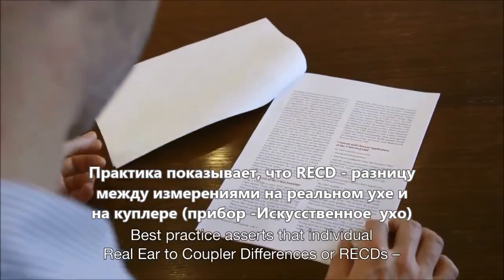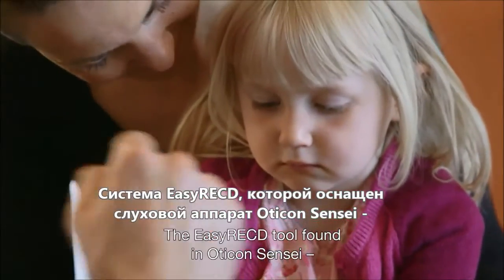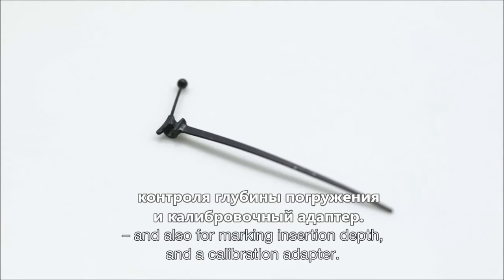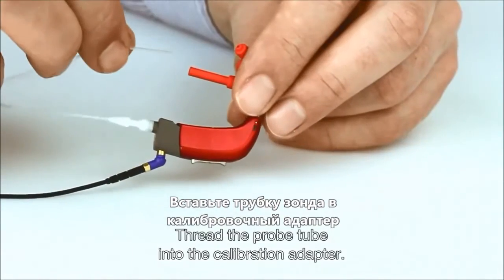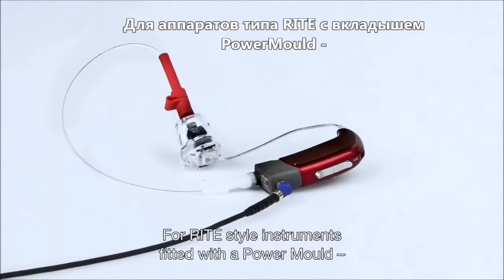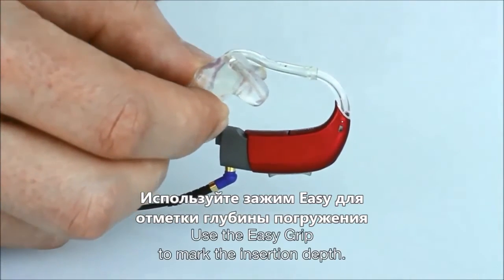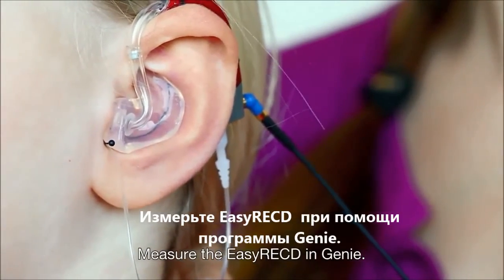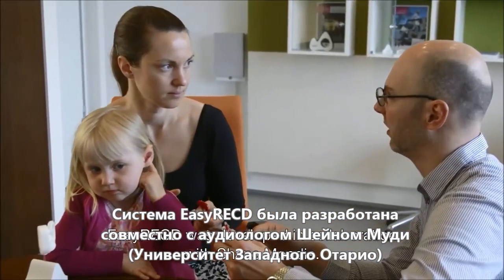Oticon Sensei. Индивидуализация настроек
В детских слуховых аппаратах Oticon Sensei имеется система EasyRECD - настройка уровней усиления с измерением in situ и учетом индивидуальных акустических характеристик уха ребенка.